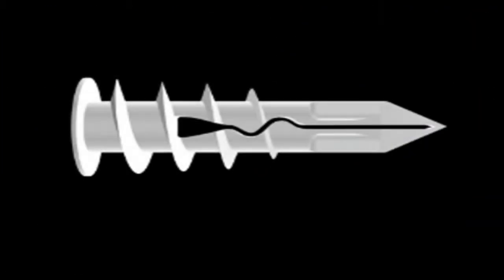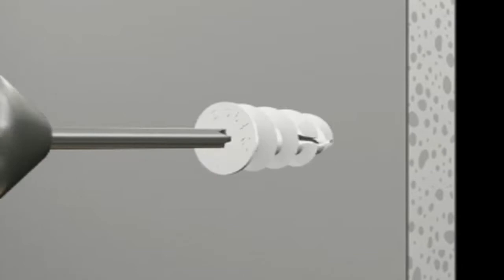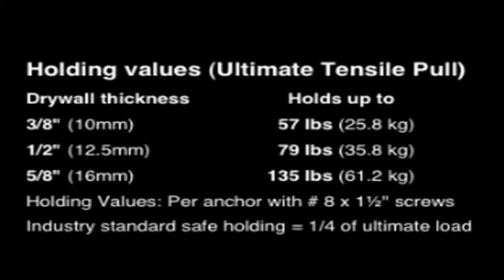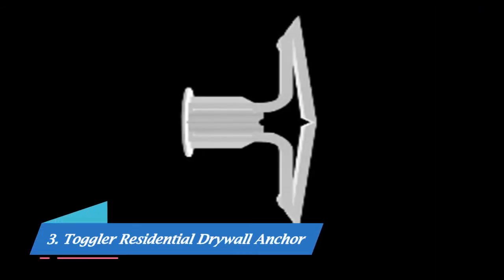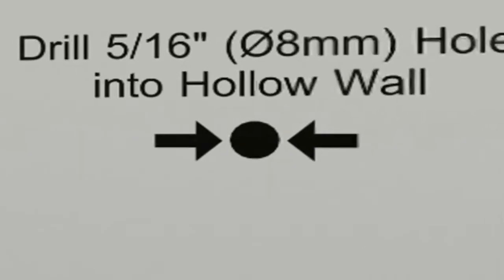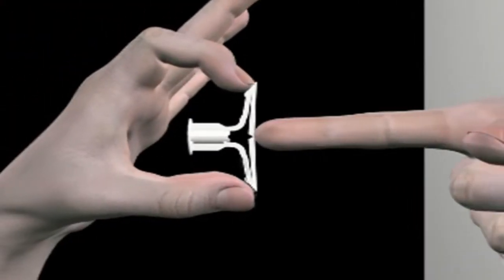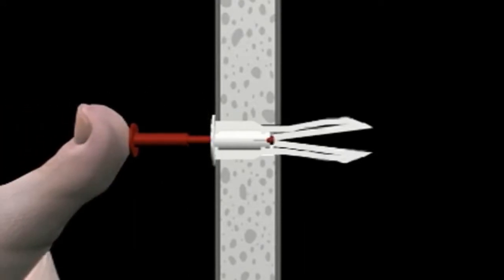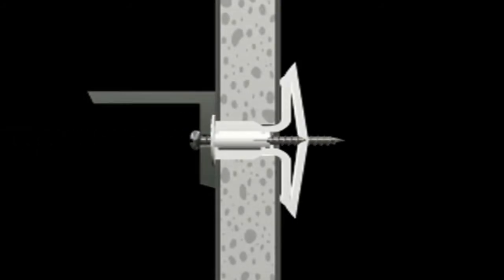Best Drywall Anchor In 2021 | Top 10 Heavy Duty Drywall Anchors For Hanging Or Mounting On Your Wall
In today's video, we reviewed the top 10 best drywall anchors on the market in 2021 below:

1. Sheetrock Large Heavy Duty Wall Anchor Hardware Set

2. TOGGLER SnapSkru Self-Drilling Drywall Anchor

3. TOGGLER Toggle TB Residential Drywall Anchor

4. RIFAA Self Drilling Drywall Anchors Kit

5. HongWay Plastic Drywall Wall Anchors Kit

6. Edvision Plastic Ribbed Drywall Anchors

7. Hilitchi Premium Quality Zinc Self-Drilling Drywall Anchor

8. VIGRUE Self Drilling Drywall Anchors

9. Edvision Self-Drilling Threaded Drywall Anchors

10. Zinc Self-Drilling Drywall Anchors with Screws Kit

Welcome to our video of the best drywall anchor reviews currently available on the market.

Drywall—comprised of compressed gypsum (a soft sulfite mineral)—creates wonderfully smooth walls. Yet insert a nail or screw into it and it’s likely to crumble, often resulting in the fastener working loose and the hung item falling to the floor. The solution is to use drywall anchors, which are designed to spread within or behind the drywall panel, creating pressure that locks the anchor in place.

Before you pick up any old drywall anchor, think carefully about the amount of support you need for the item you intend to hang on the wall. That will help you narrow the varied range of options. For this type of hardware, there are four main types, largely distinguished by the weight they are capable of holding. To understand more about each type—and to see our top recommendations—keep following.

Keep watching to learn more about how the best drywall anchors work, and which features to look for when you’re shopping for the best drywall anchor. Plus, don’t miss our top 10 best drywall anchor picks among the best drywall anchor options available.